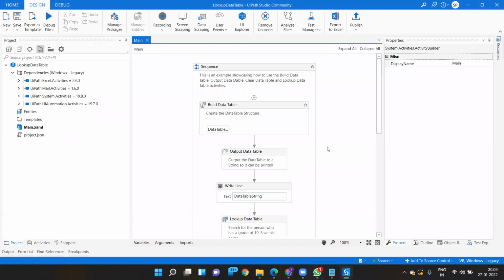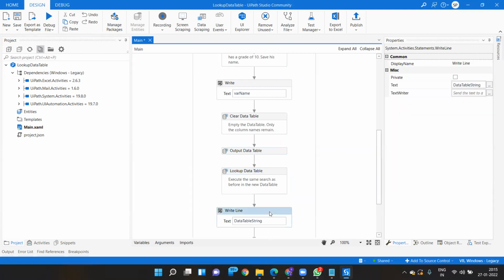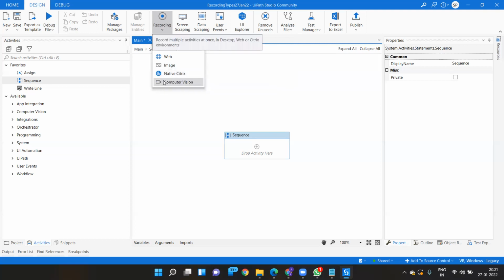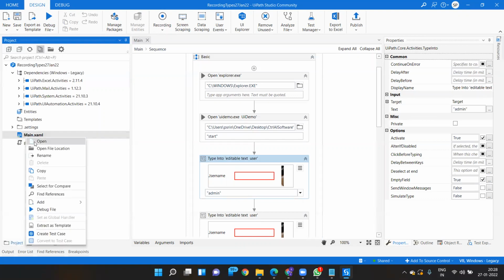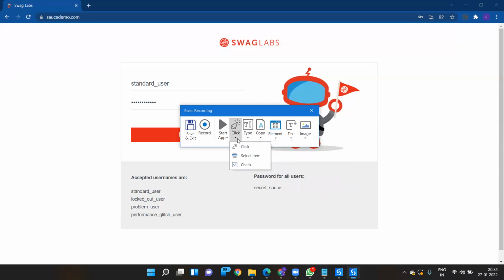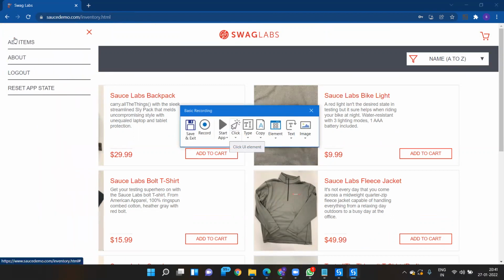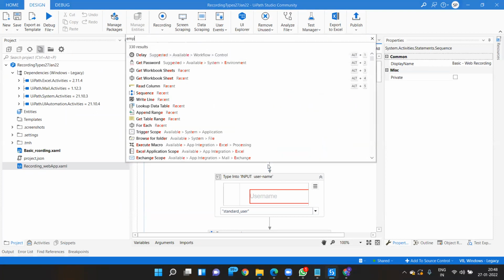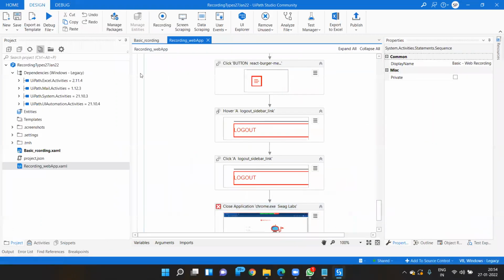uipath Recording types basic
This video explains various recording types in Uipath.